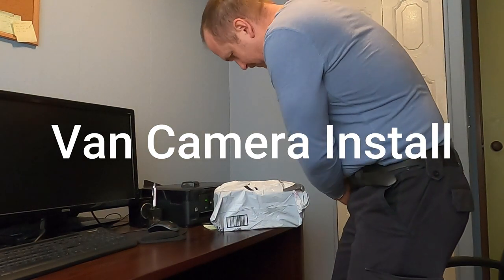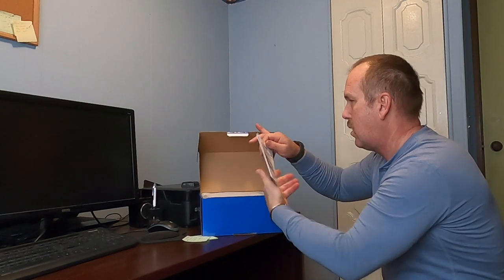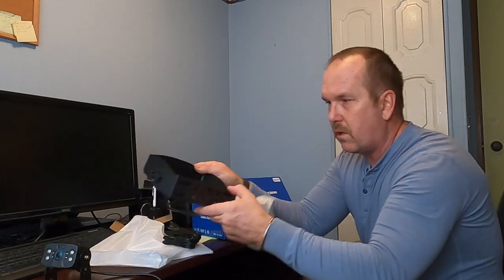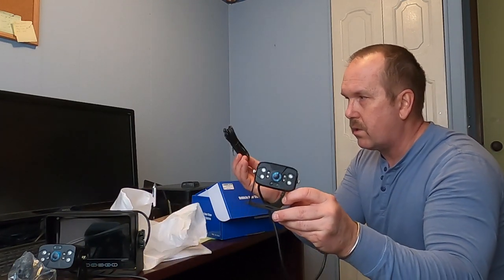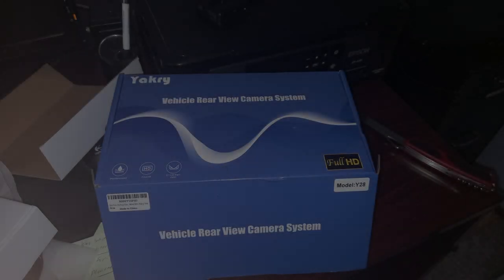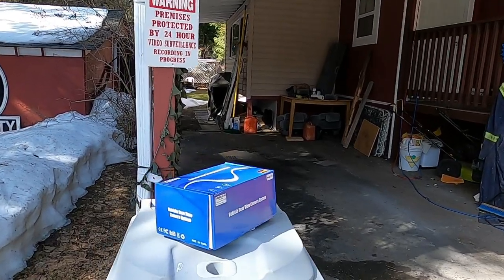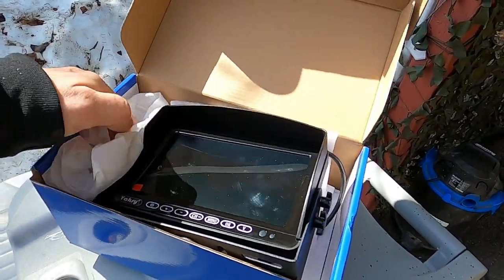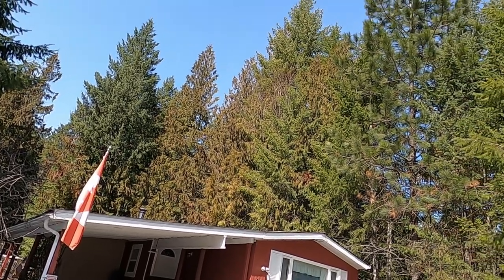Discover the Best Camera Setup for Your Mini Van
Wireless Backup Camera for RV HD 1080P 2 Wireless Rear View Cameras HighWay Observation System 7 Inch DVR Monitor Touch Key for RVs,Trailers,5th Wheels with Adapter for Furrion Pre-Wired RVs Yakry Y28

Canadian Dreamer is a participant in the Amazon Services LLC Associates Program, an affiliate advertising program designed to provide a means for sites to earn fees by linking to Amazon.ca and other affiliated sites. By using these links, I will make a small percentage of your purchase, even if you buy something else--and it won't cost you anything.

Amazon USA
Amazon Canada